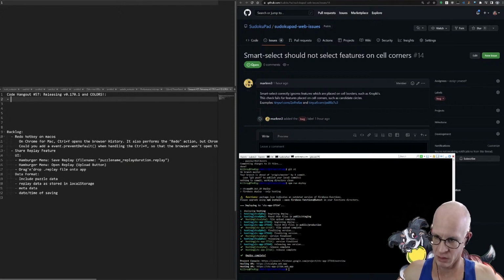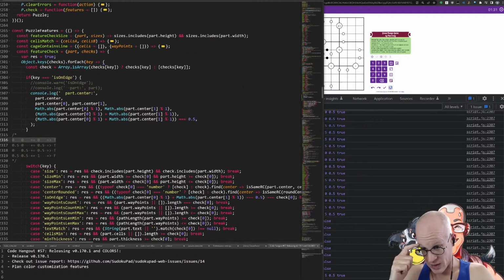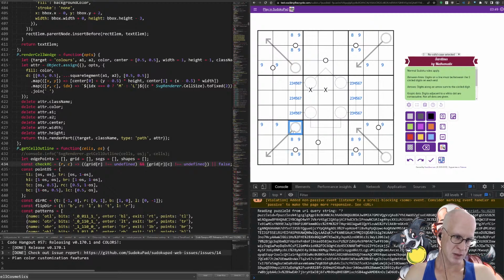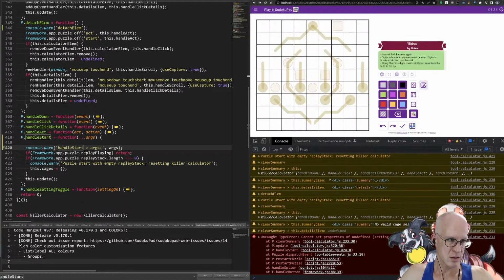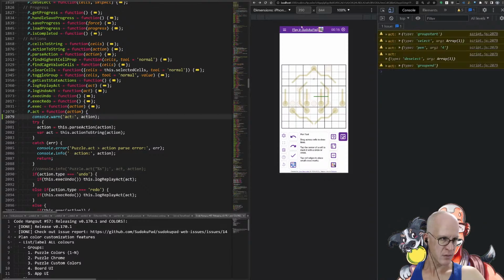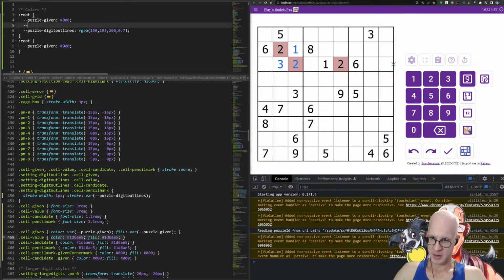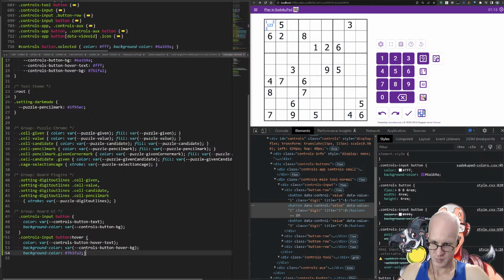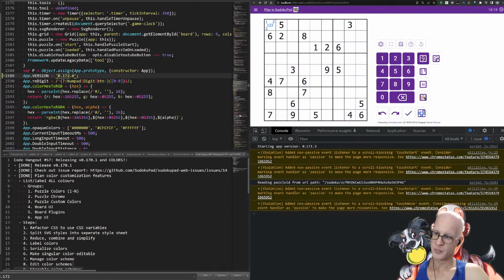Code Hangout #57: Releasing v0.170.1 and COLORS!